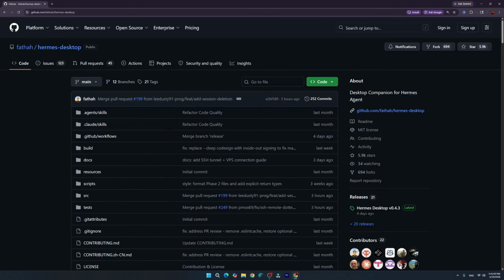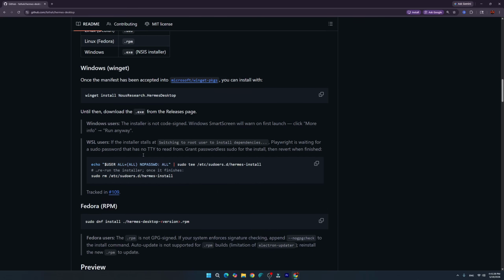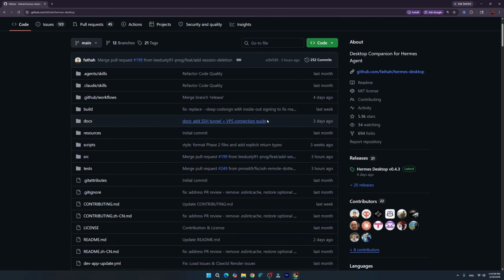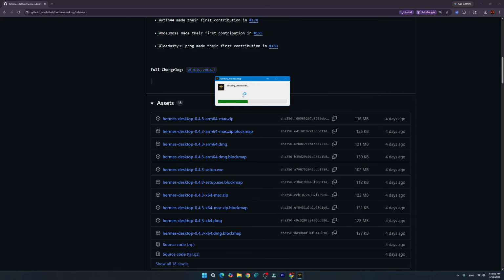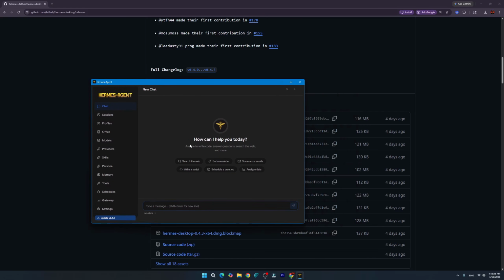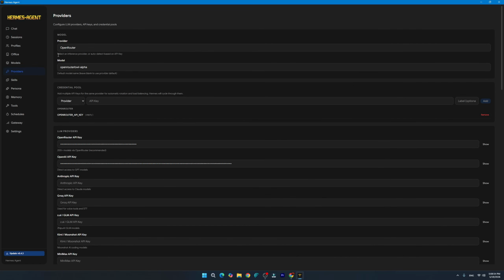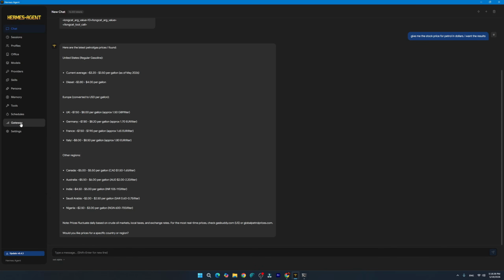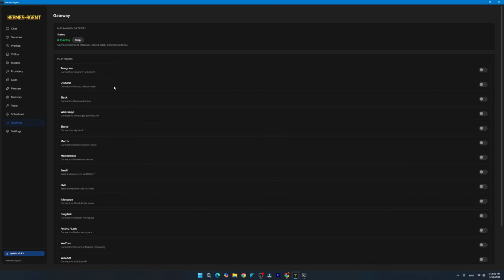Hermes Agent Desktop Setup: The 24/7 Self-Evolving AI Agent Is Here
I found a way to let your computer think and work for you while you sleep. It’s a total shift in how we use our hardware, and honestly, it feels like the future is finally sitting right on my desk.

In this video, we are diving into the brand new Hermes Agent Desktop App. This is the official GUI release from Nous Research that allows you to run a persistent, autonomous AI agent locally. If you've been wanting to try  79 hermes agent  but were intimidated by the command line, this  63 hermes agent desktop install  guide is for you.
We’ll go through the full  75 hermes agent tutorial , from the initial download to connecting it with your local models via Ollama.

🚀 What makes Hermes Agent special?

Unlike a standard chatbot, this  69 ai agent  has long-term memory and can actually improve its own skills over time. It’s an incredible  72 claude code alternative  that gives you full privacy and zero subscription costs.